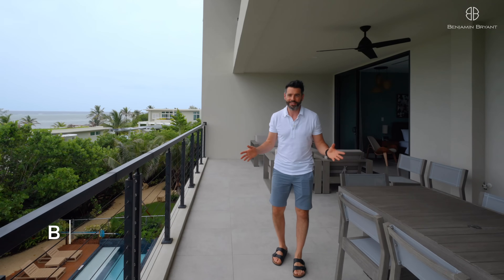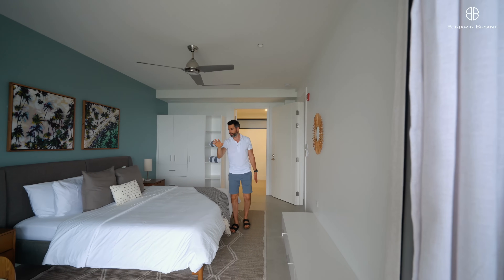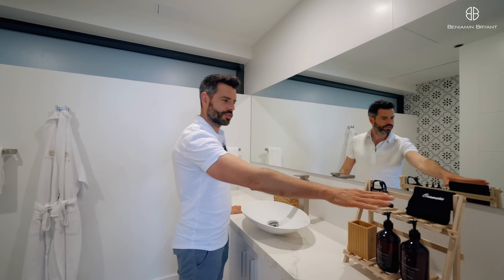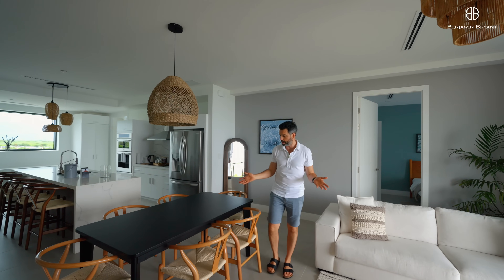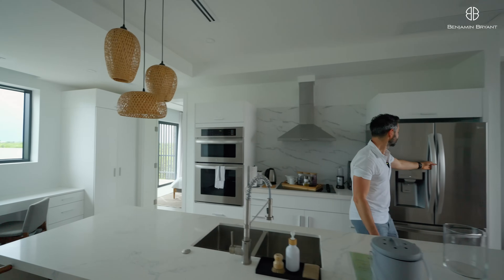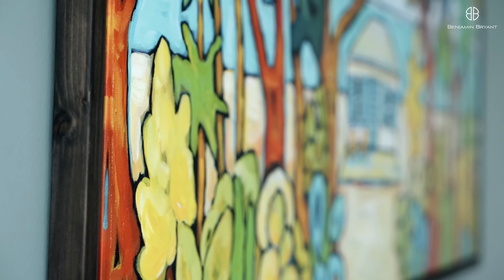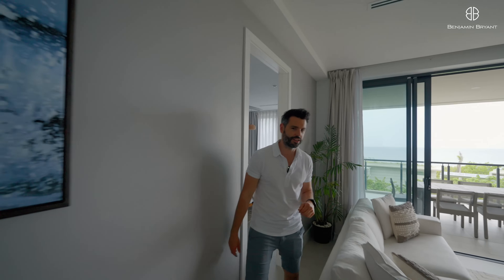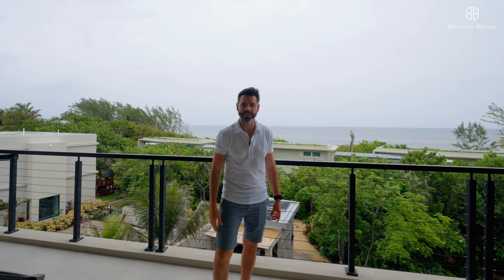VIDA Cayman Islands - Three Bedroom Luxury Suite | TOUR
Embark on a luxurious escape to VIDA Cayman Islands, a new luxury boutique hotel nestled on the northwest coast of Grand Cayman.

This Three Bedroom Luxury Suite offers the perfect haven for families or groups seeking a spacious and unforgettable experience.

This suite's highlights, including:

- Spacious living areas
- Private balconies with stunning ocean views
- Luxurious bedrooms with plush king-size beds
- En-suite bathrooms with spa-like showers
- Top-of-the-line amenities

📍Location: Grand Cayman, Cayman Islands